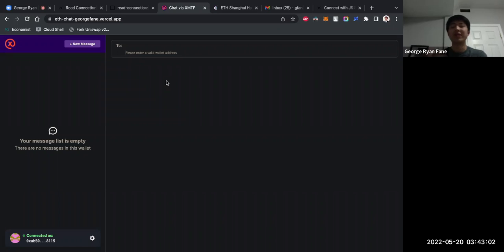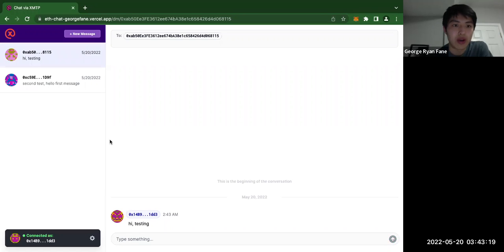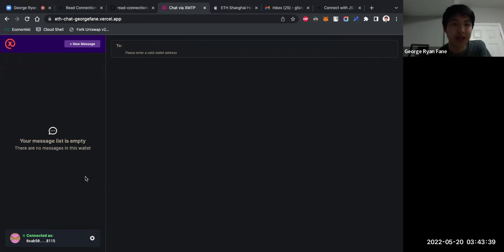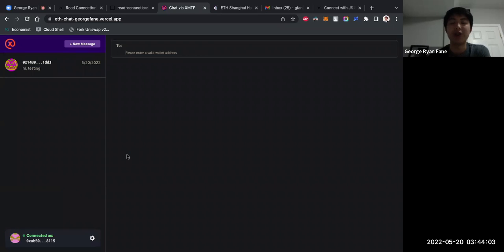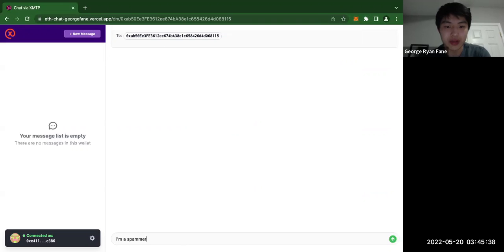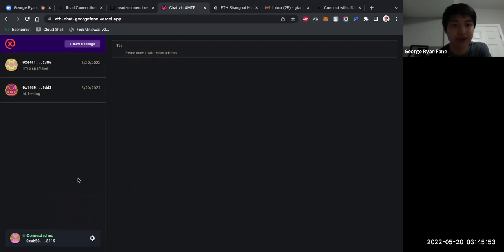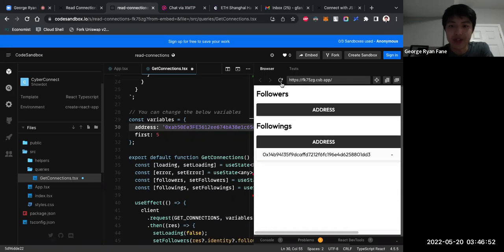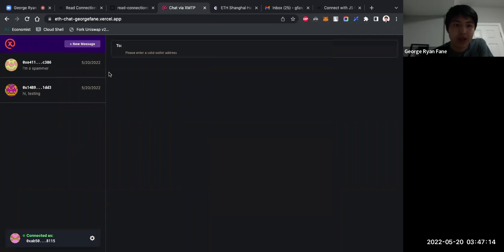Demo: XMTP Chat App with Filtering by CyberConnect Followings